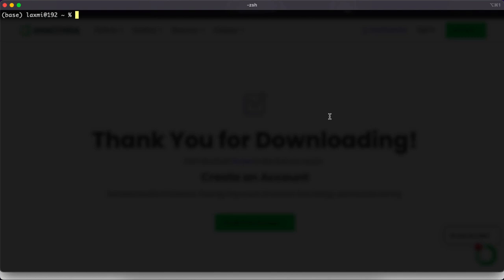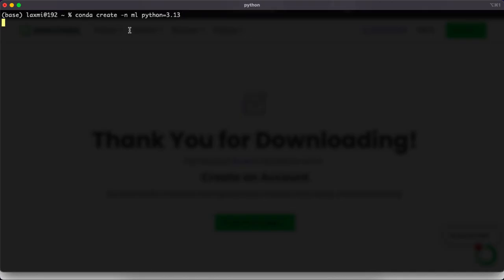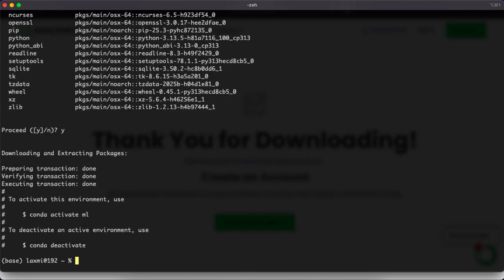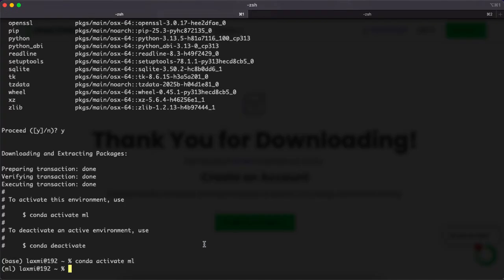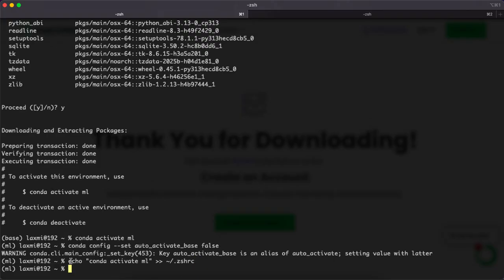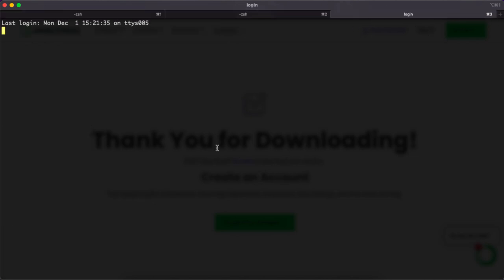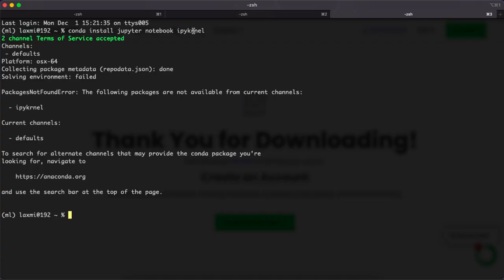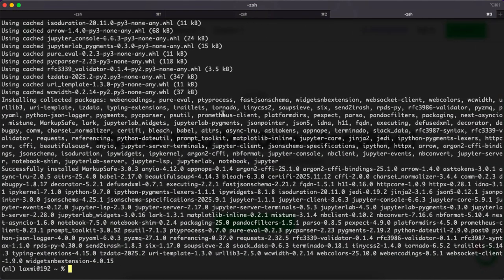2. macOS - Create 'ml' Virtual Environment (.venv) in Anaconda with the Latest Python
In this video, you will learn how to create and manage virtual environments in Anaconda using Python and conda.

We explain what a virtual environment is, why it is needed, how to create a virtual environment in Anaconda, how to use conda commands, and how to manage environments using Anaconda Navigator.

Topics covered:
- What is a virtual environment in Python
- How to create a virtual environment in Anaconda
- Conda commands for environment management
- Using Anaconda Navigator
- Managing multiple Python environments

Perfect for beginners who want to manage Python projects cleanly using Anaconda.